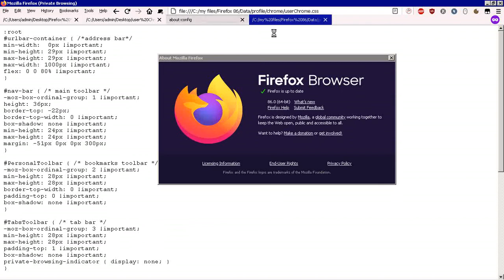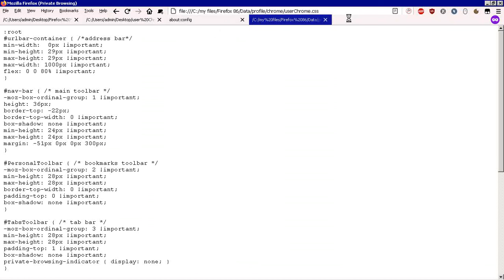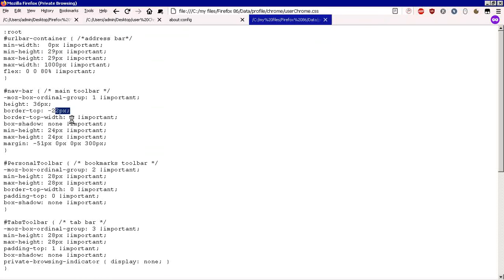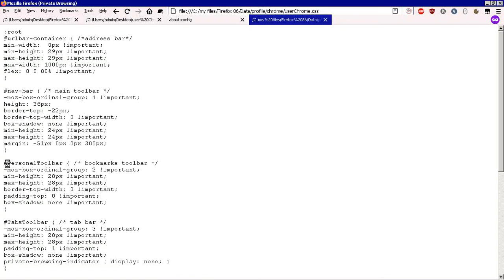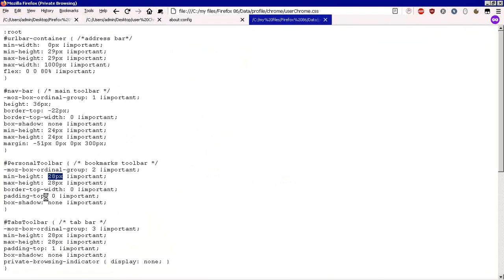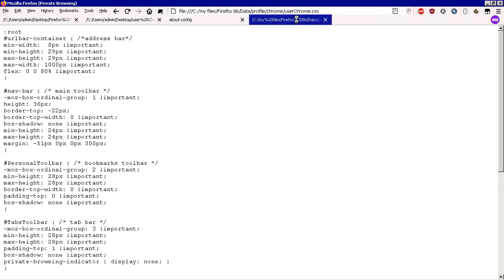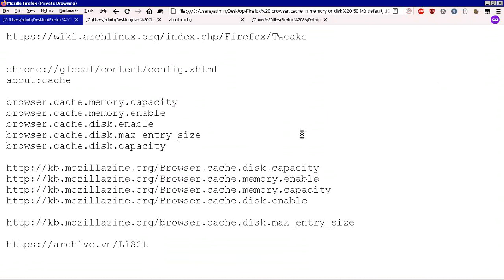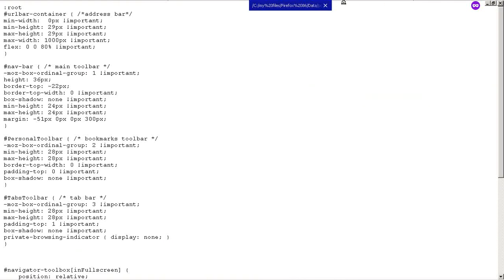waptek [REDACTED] & [EXPUNGED] due to the youtube purge 2022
[EXPUNGED]